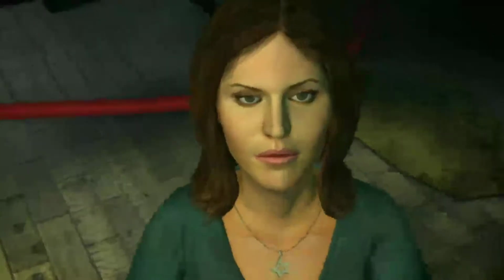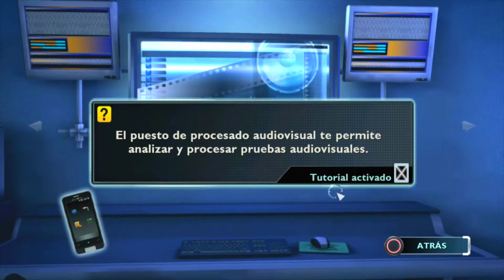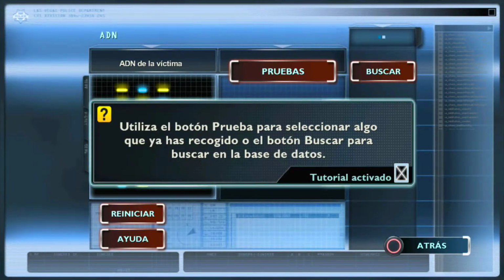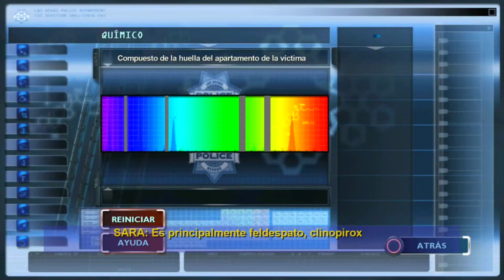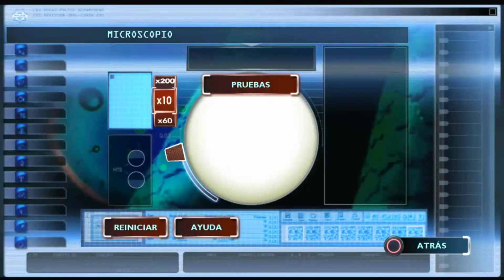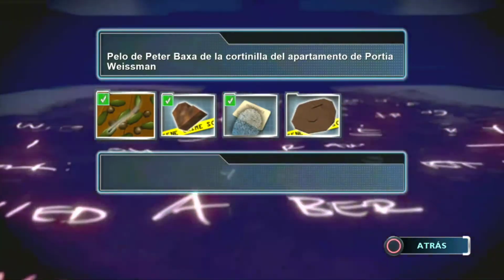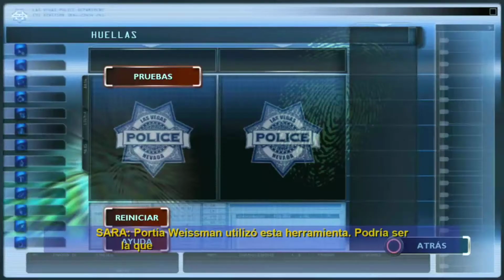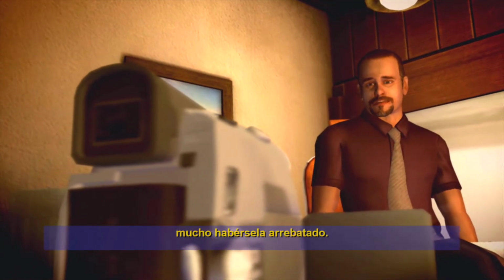CSI: Conspiración fatal - PS3 - Caceria de trofeos EP 01